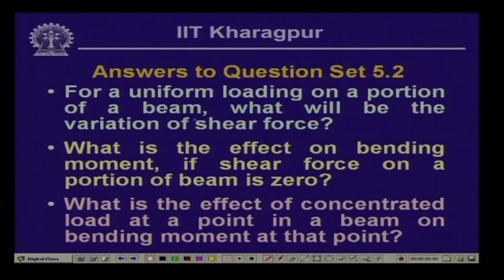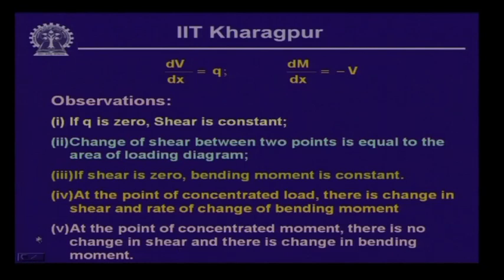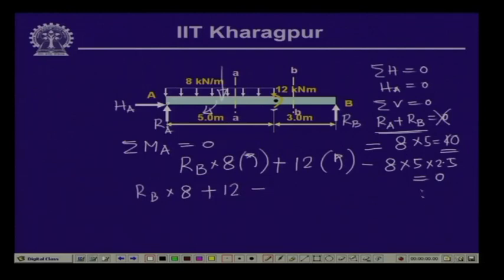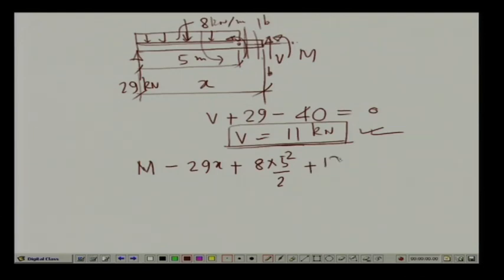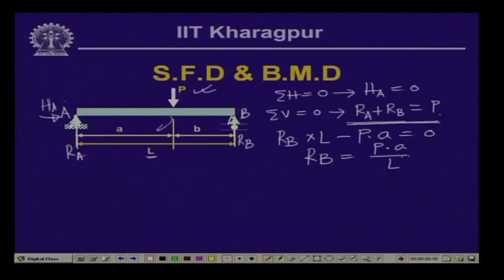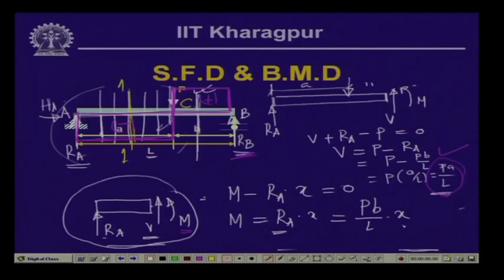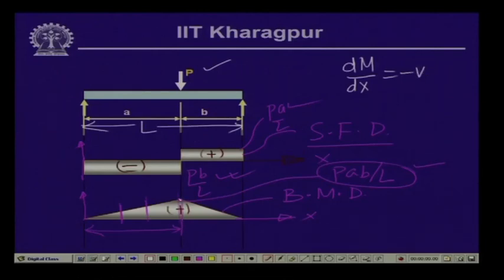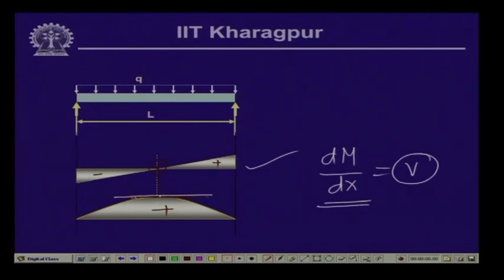Bending of Beams - III